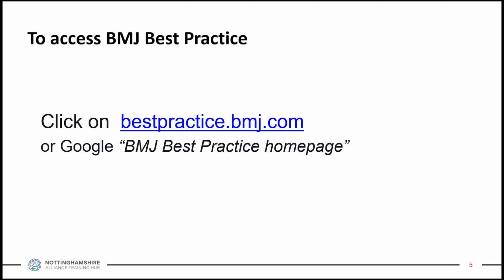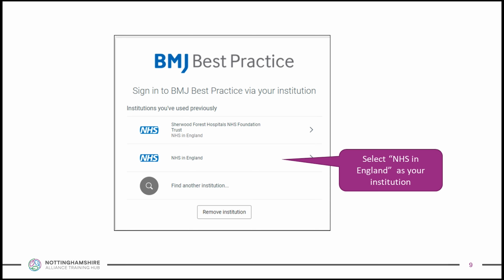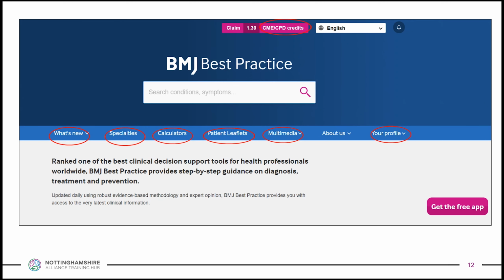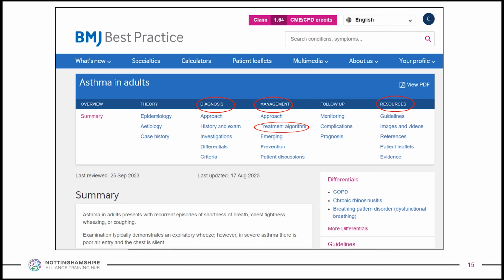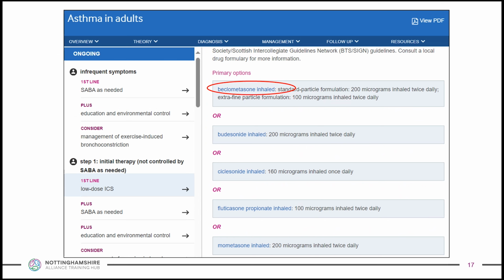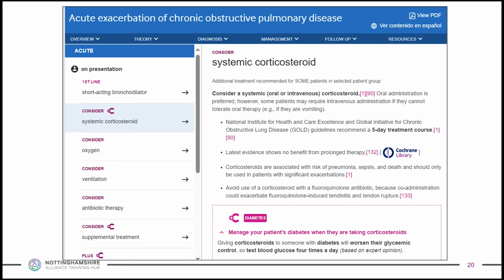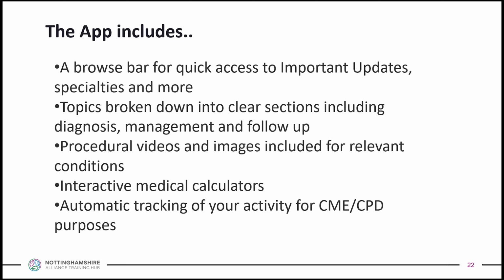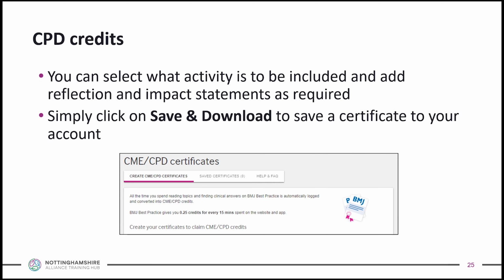Evidence Support Specialist - Introduction to BMJ Best Practice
Evidence Support Specialist, Sarah Thomas explores BMJ Best Practice, a clinical decision support tool designed to answer clinical questions at the point of care. Learn how to use this essential resource to improve patient outcomes.

Discover the user-friendly process of accessing this essential resource via the NHS Knowledge and Library Hub. Explore the features of BMJ Best Practice to find answers to your clinical questions fast, including treatment and management options for specific conditions. Learn how to use the inbuilt Comorbidities tool for management guidance tailored to your patient.

BMJ Best Practice can be used to accumulate CPD/CME credits and is also available as an app for on-the-go information.